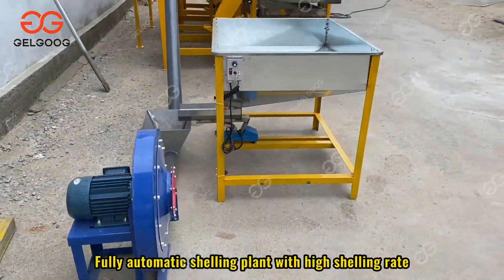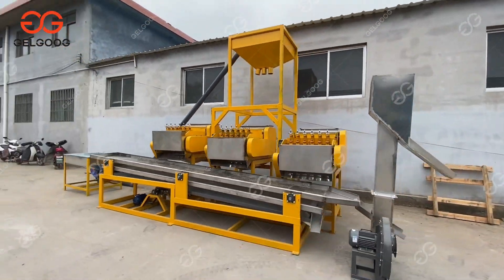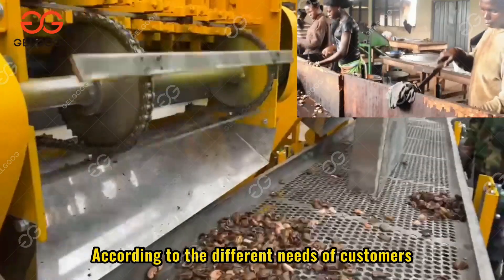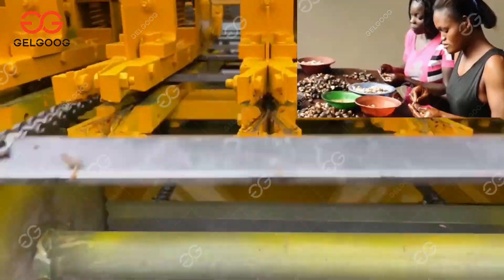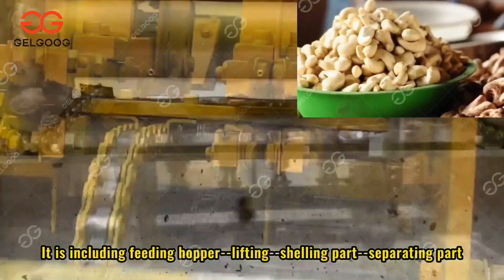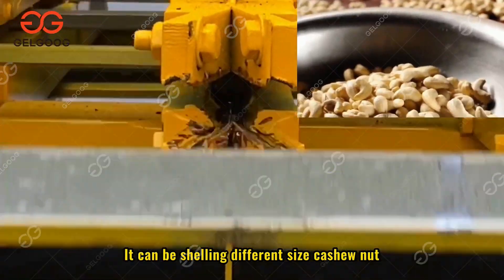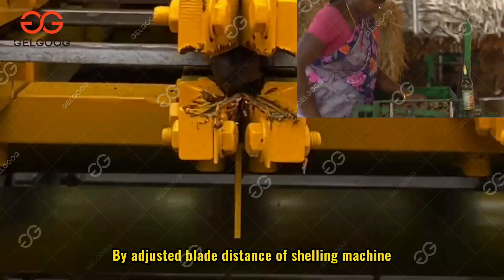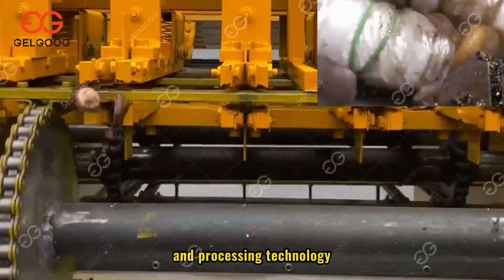Morden Cashew Nut Processing Machine for Medium and Large Factory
automatic shelling and separating machine for cashew factory. The cashew nut processing machine has a capacity of 300 kg/h - 2 t/h are optional.